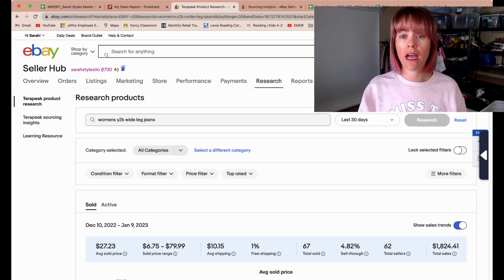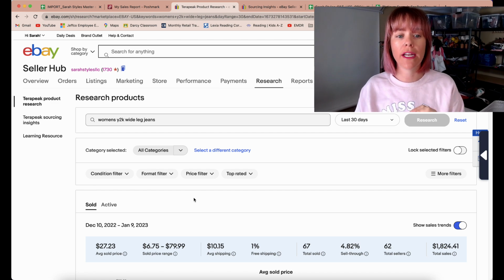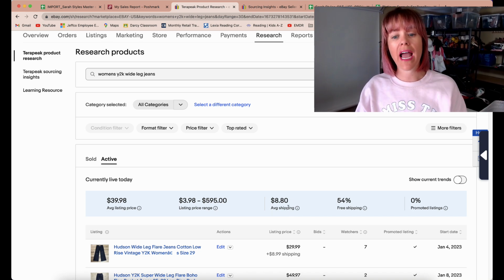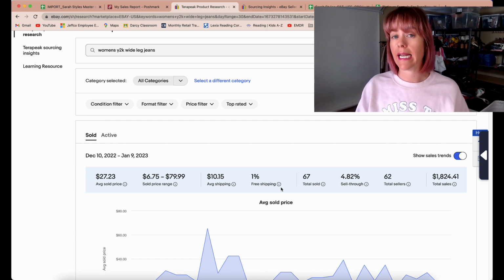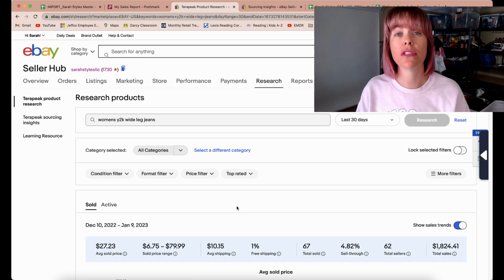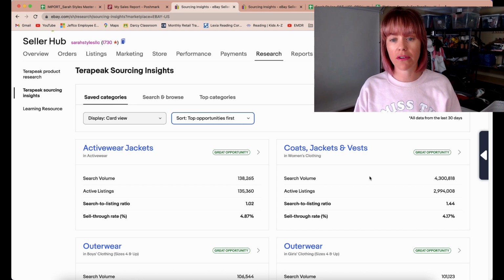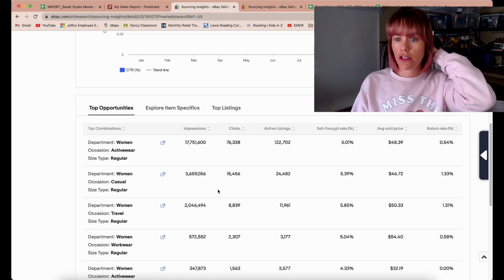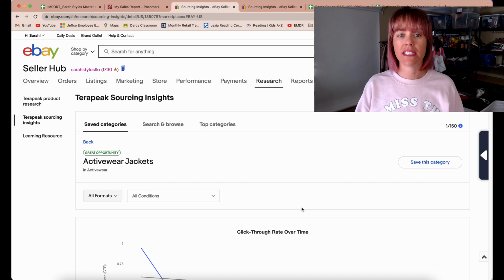FREE Sourcing Guide!! Sourcing Strategies That Will ALWAYS Work Using Ebay Terapeak!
What's SELLING right now? Did you know that eBay literally guides/tells us what to buy for free! In today's video, I will share with you sourcing strategies that will always work using terapeak sourcing tool. Every time I'm looking for a hot new product that won't be swamped with too much competition, I go here first. You shouldn't spend time and effort finding items that won't move. Consequently, you should utilize this tool to the fullest extent possible to make the most of your time and sales. Absolutely no cost to you!

Chapters:
0:00 Intro
0:48 Terapeak
7:24 Sourcing Insights

Video/s Mentioned:

Should You Get A Store Subscription On Ebay? YES, But Not Why Most People Tell You!